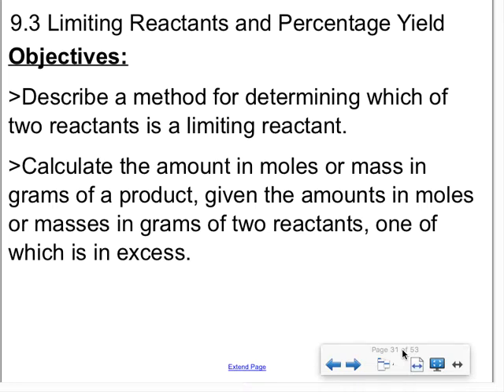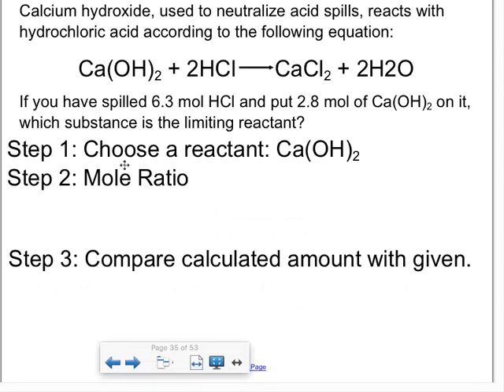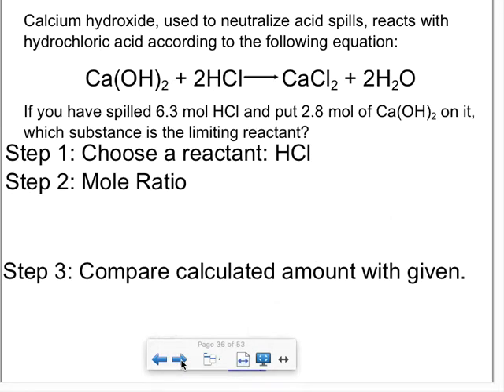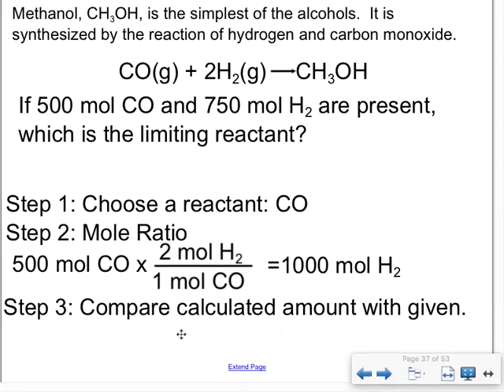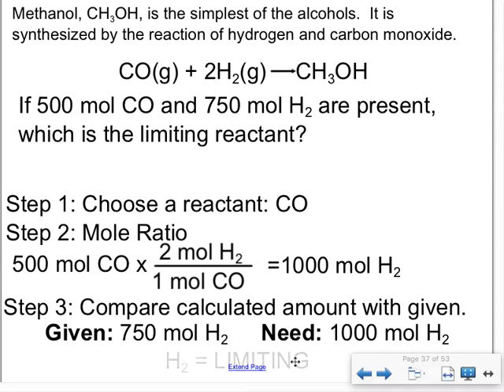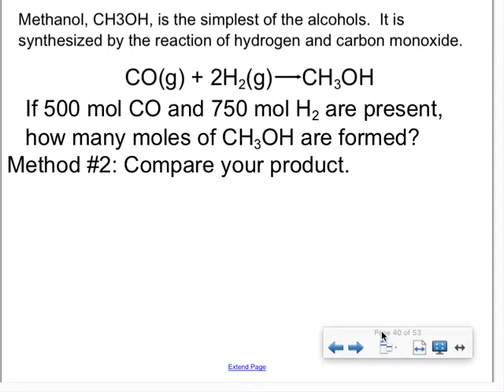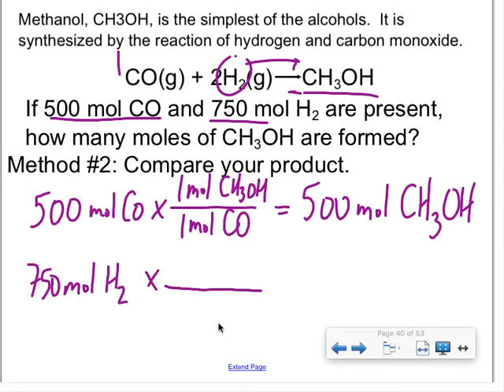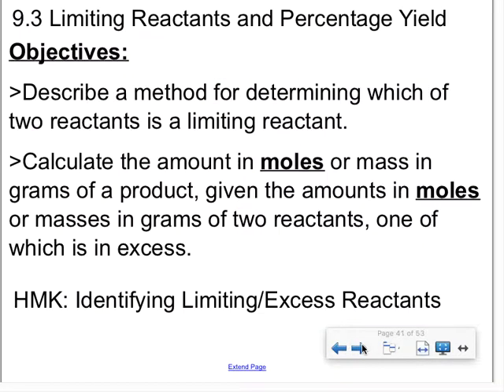9 3PartIFindLR_ERMole